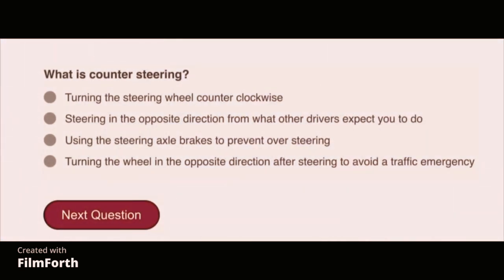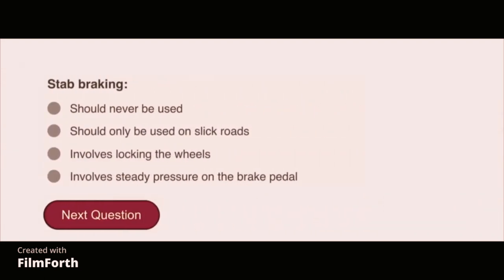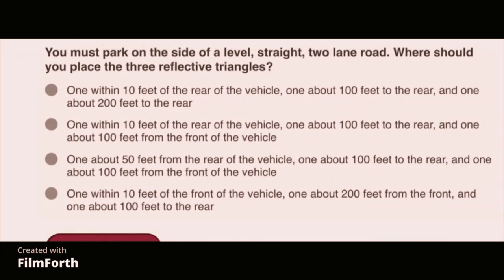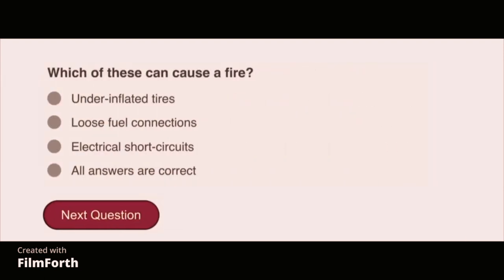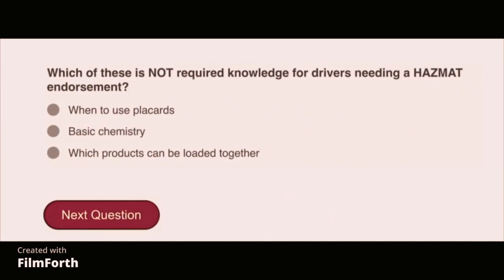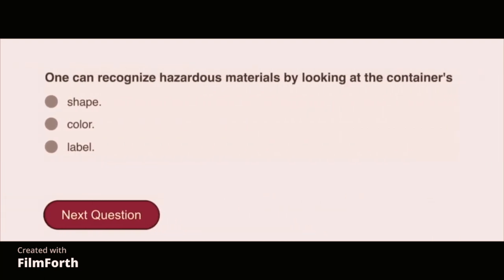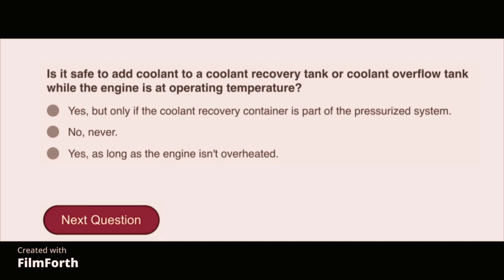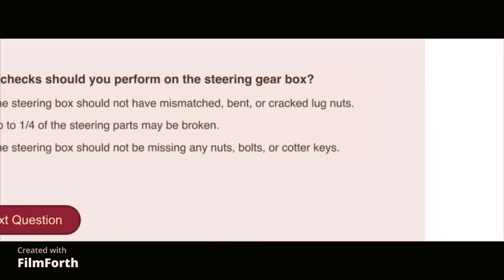CDL GENERAL KNOWLEDGE TEST 2023 - 200+ Questions and Answers!!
Great Info To Help PASS The General Knowledge Written Test EASILY! This is a longer video, but worth the time to get the knowledge that it provides.

1)This video has no negative impact on the original works
2)This video is also for teaching purposes
3)It is transformative in nature
4)I only used bits and pieces of the videos to get point across where necessary